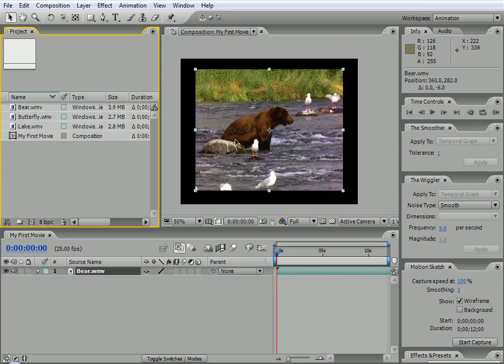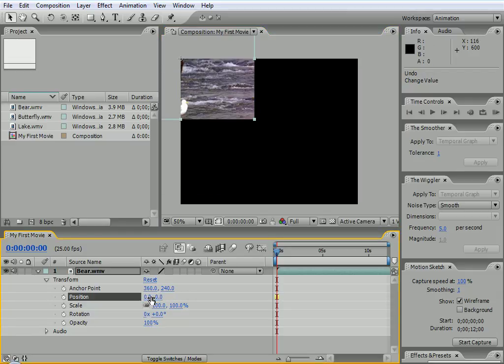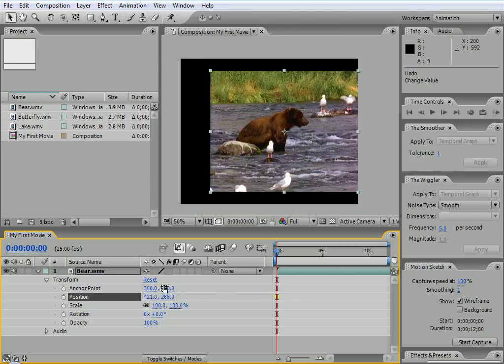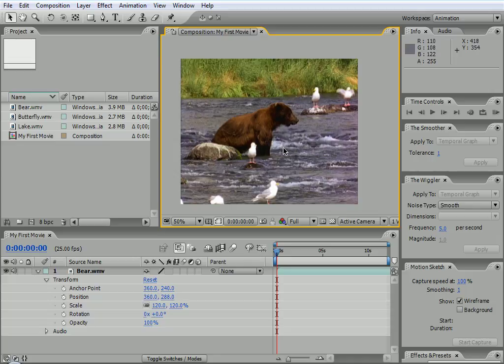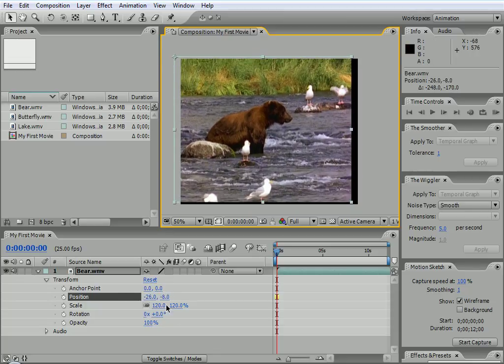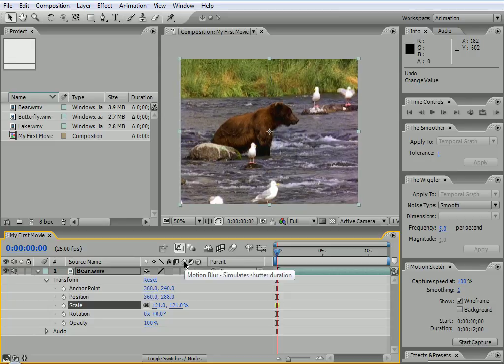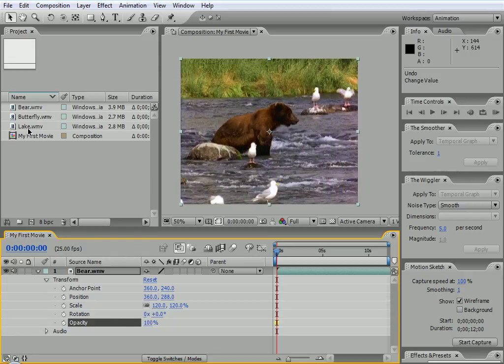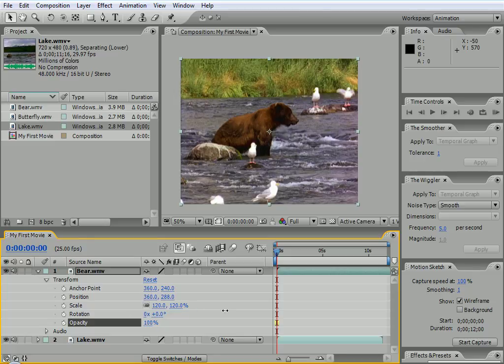Part 4: Change properties. Begginners of After Effects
Transform, anchor, position, scale, x and y value, rotation and opacity. slide.
Anchor point is the center of scaling, and can be on corners.